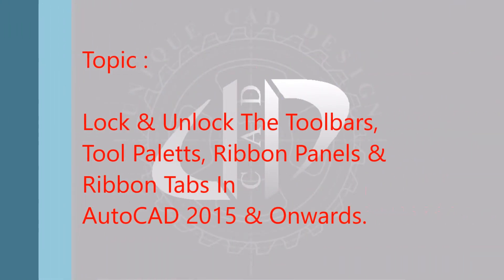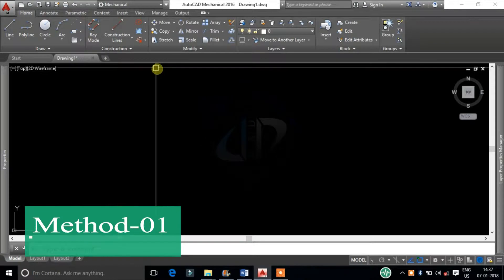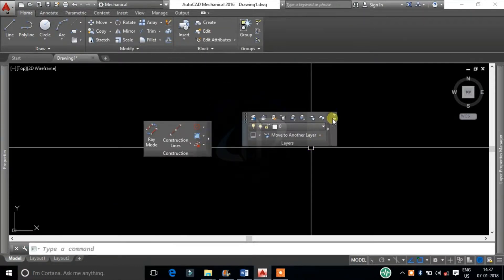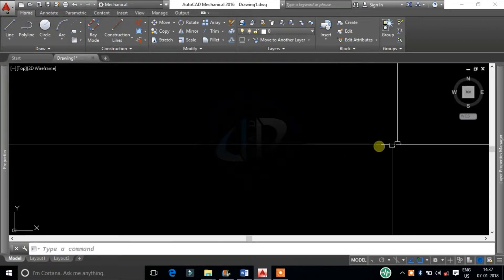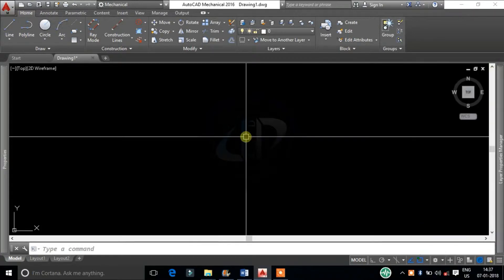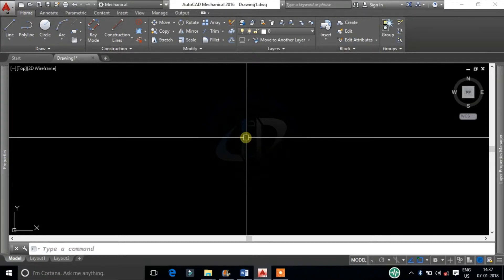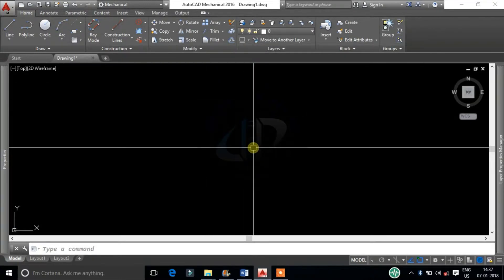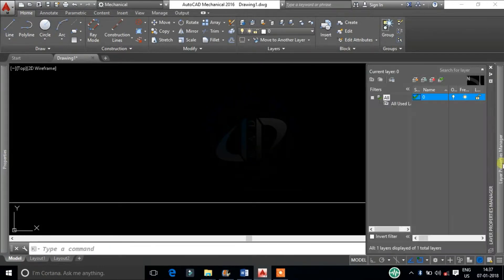how to lock and unlock user interface and ribbon panels, tabs.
Hai Friends.

Thanks & Regards.

How to lock or unlock the user interface in AutoCAD

In AutoCAD 2014 and prior versions, you can lock or unlock the palettes and toolbars using the lock icon on the AutoCAD taskbar. This feature is not found in releases in 2015 and onward.

This is as designed. The Lock User Interface (LOCKUI) icon has been removed starting with AutoCAD 2015.

To lock or unlock palettes and toolbars, use the LOCKUI system variable.  Type LOCKUI at the command prompt and then change it to the desired value:

0 = Toolbars and windows not locked
1 = Docked toolbars locked
2 = Docked or anchored windows locked
4 = Floating toolbars locked
8 = Floating windows locked